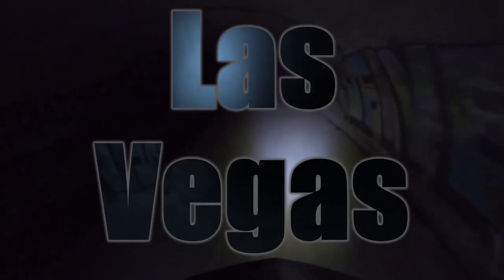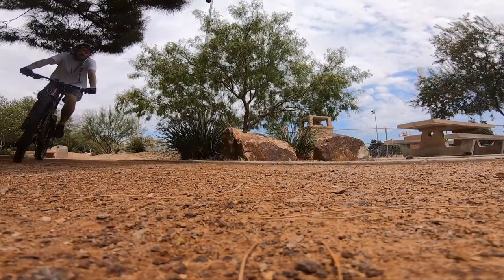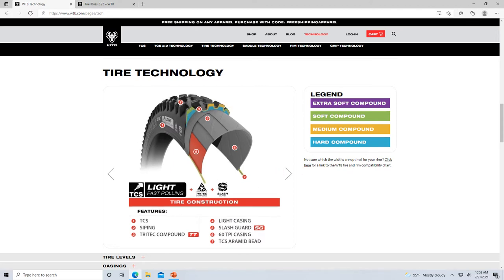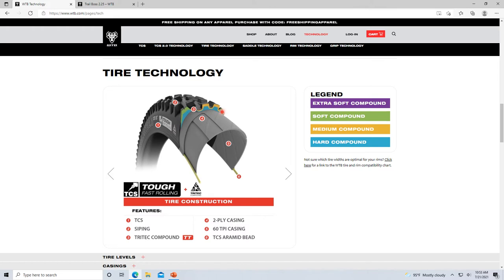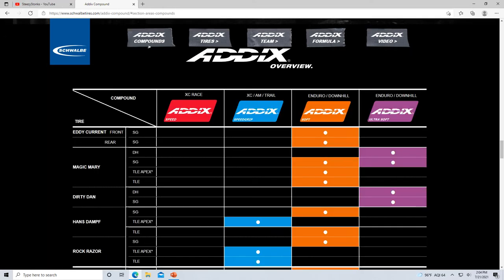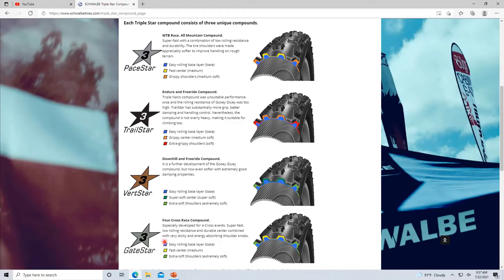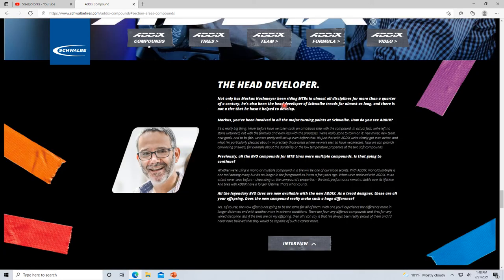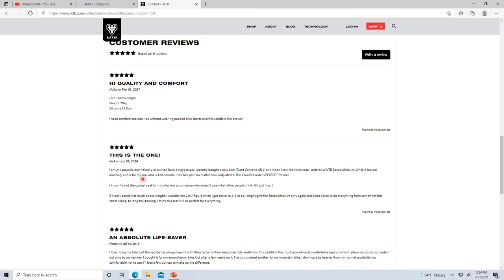WTB Trail Boss vs. Schwalbe Rock Razor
This started small, but ended up being huge, lol. There is some really good information in here for those that take the time to listen! I cover quite a few points and speak at length about the differences I see in these tires. I also talk about what I look for in a tire, and how I figure out what is best for me! With all the information and technology out there, choosing a tire shouldn't be treated lightly! Below, I will list the company websites where these products are available. I hope you enjoy this, and maybe even learn something too!! Cheers!

Here's that video I mentioned about Procore. Have any of you used it before?